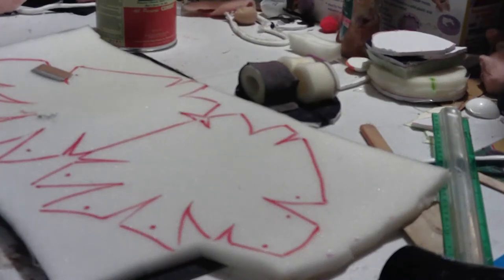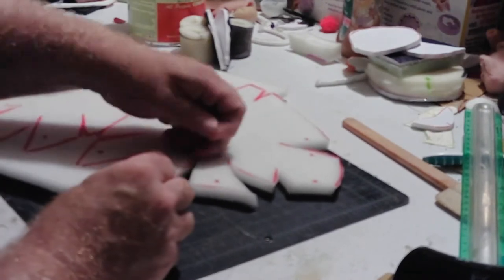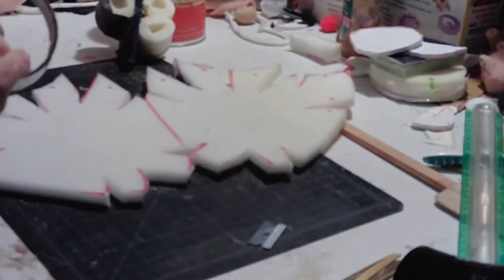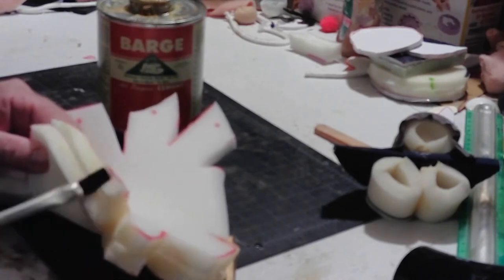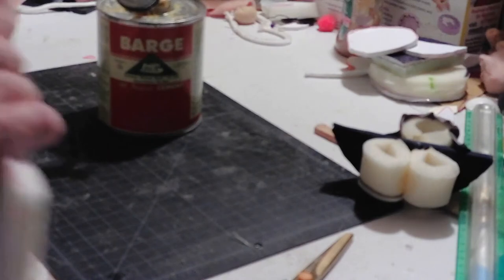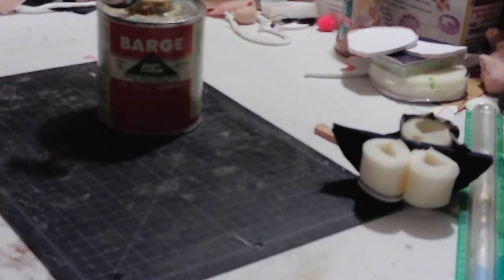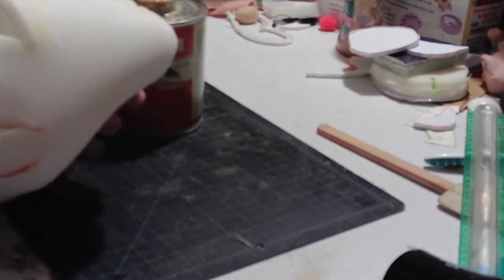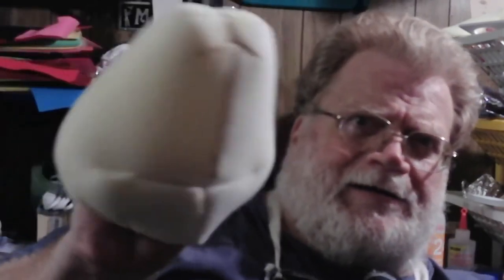How To Assemble A Foam Puppet Head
Puppet builder Dennis Regling shows you how to cut out your foam head pattern and assemble your puppet's head and mouth.
This is the method for any pattern you are using. The "Pear Head" pattern in this video is available

For instructions on building your mouthplate and finger grips, go

Puppet building world is your home for puppet making tutorials, FREE patterns, how to tips and everything about puppets and puppeteering.